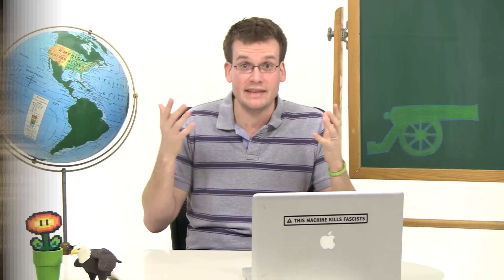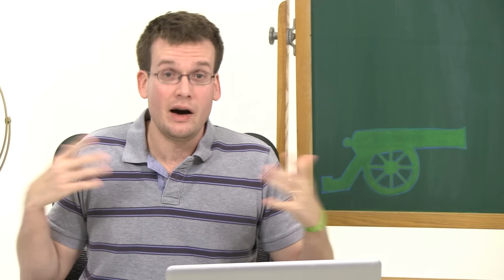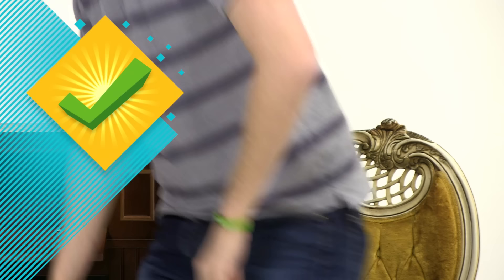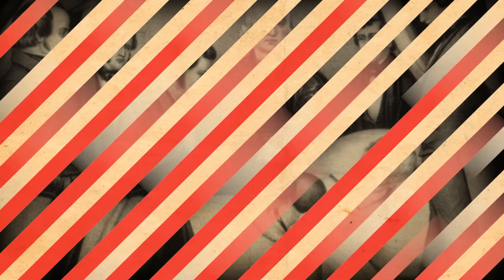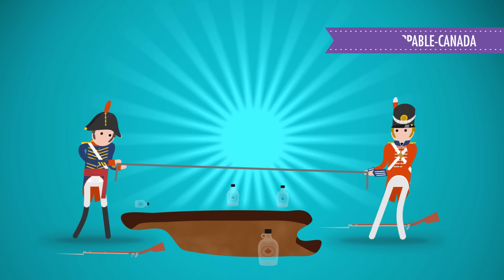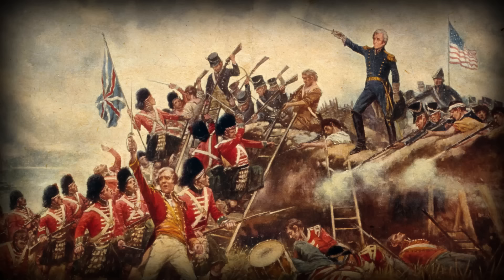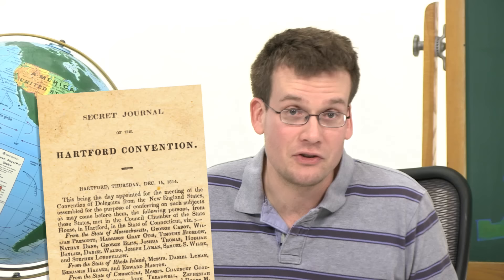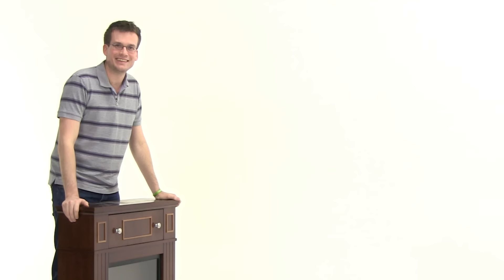The War of 1812 - Crash Course US History #11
In which John Green teaches you about the War of 1812. The War of 1812 was fought between the United States and its former colonial overlord England. It started in, you guessed it 1812. The war lasted until 1815, and it resolved very little. John will take you through the causes of the war, tell you a little bit about the fighting itself, and get into just why the US Army couldn't manage to make any progress invading Canada. And yes, Canadians, we're going to talk about the White House getting burned down. The upshot: no territory changed hands, and most of the other bones of contention were solved prior to the actual war. Although nothing much changed for the US and England, the Native Americans were the big losers. Tecumseh was killed, and the Indian tribes lost a lot of their territory. Watch as John lays it all out for you.

Chapters:
Introduction: The War of 1812 00:00
Causes for The War of 1812 - British Impressment of American Sailors 0:44
Henry Clay and the Warhawks 2:13
Americans Wanted Canada 3:02
Mystery Document 3:42
Expansion into Native American Territory 4:19
Tecumseh and the Battle of Tippecanoe 4:57
The U.S.'s First Declaration of War 6:32
Battles of The War of 1812 7:19
The Treaty of Ghent 9:45
Outcomes of The War of 1812 10:23
The Hartford Convention 11:03
American Nationalism After The War of 1812 11:31
Credits 12:09